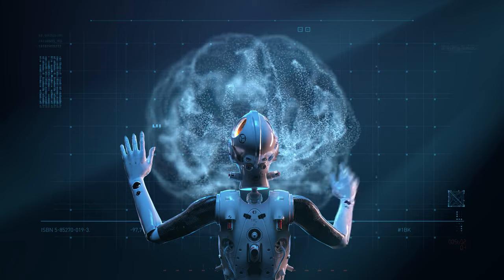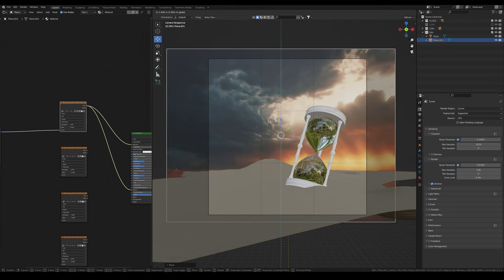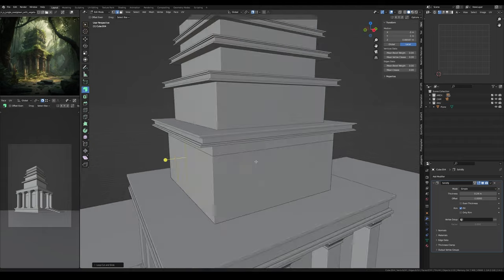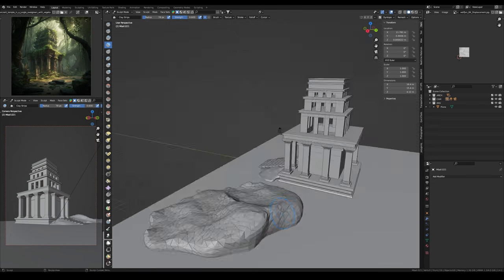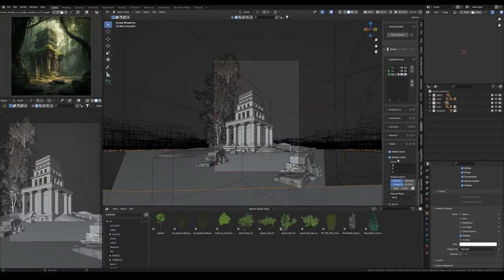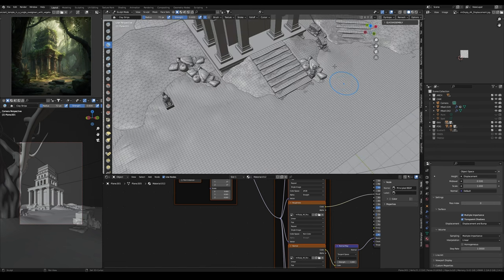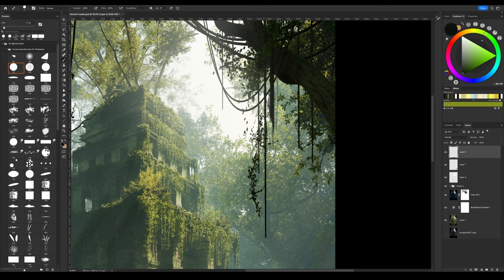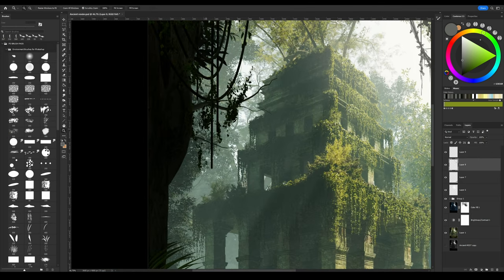BLENDER and Midjourney - AI on service of DIGITAL ARTIST!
Can AI replace an artist? How AI may impact on digital art? How does AI help you? How to use Midjourney and what you can create in a blender with it? All answers are in this video. My thought about AI-generated images from professional digital artist.

Recommend this video ("TIME") In this video, I used Midjourney to help me to create an atmospheric sky for the background.

Try Midjourney Bot with me on my Discord server - try and share your AI ideas using midjourney bot.

0:00 - Intro
0:24 - ChatGPT
0:40 - Midjourney
1:58 - Blender
8:21 - Photoshop
9:15 - Summary